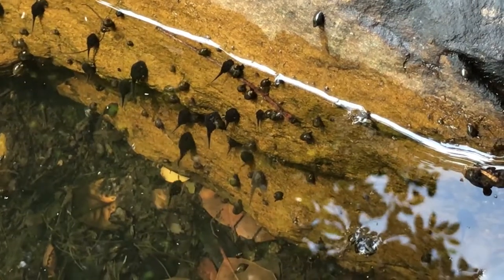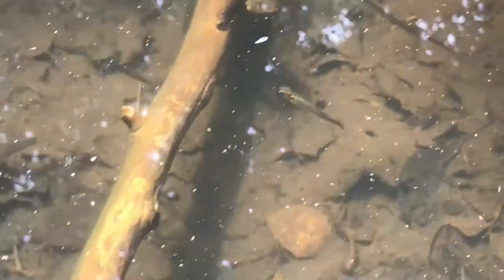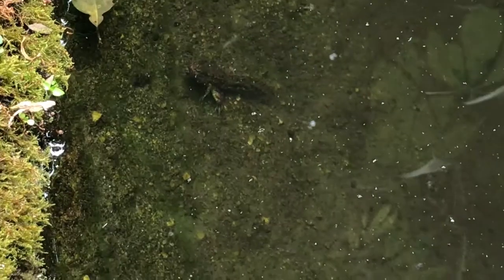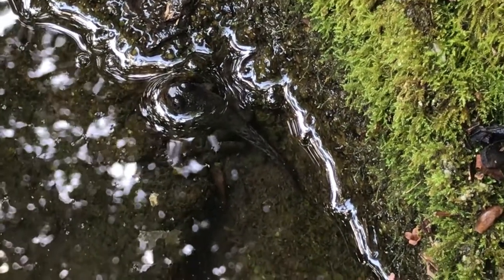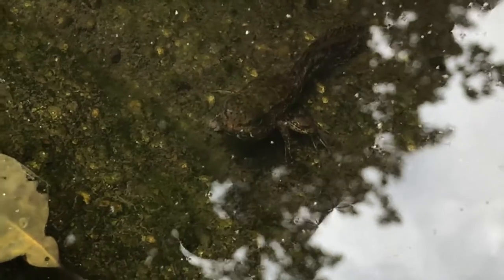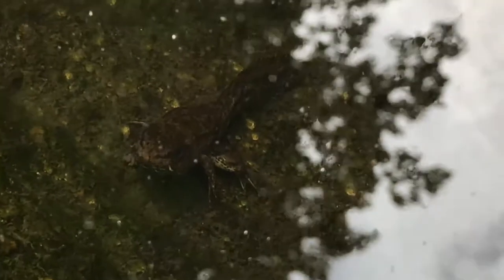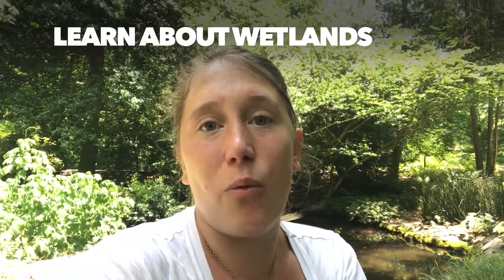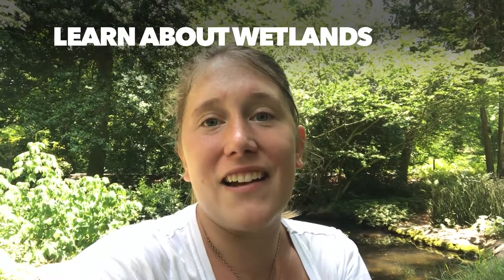Tadpoles Along the Woodland Walk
Our Woodland Walk is the perfect area for frogs to reproduce! Kelsey shows us the growth of a tadpole and tells us why populations of frogs and tadpoles are environmental indicators. They let us know when there is an environmental problem.